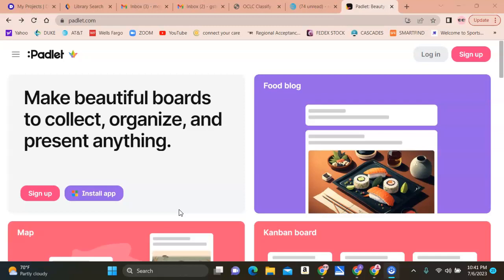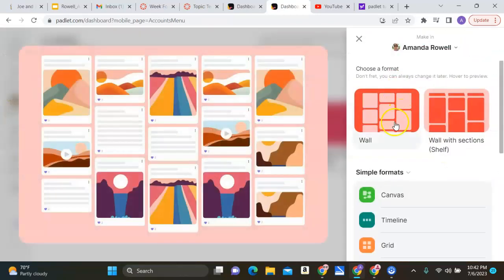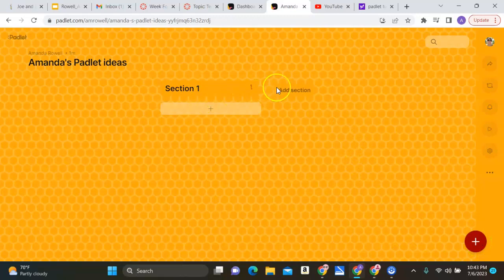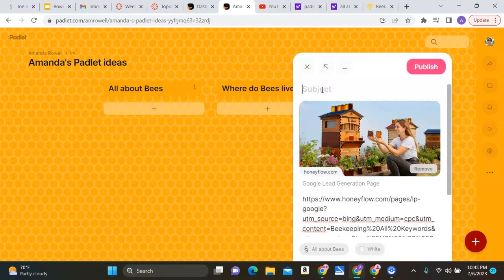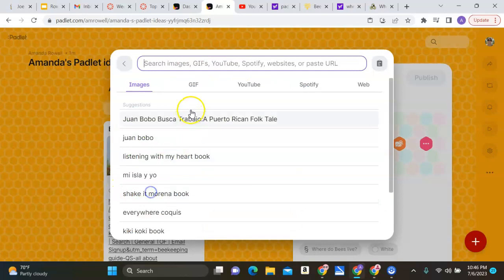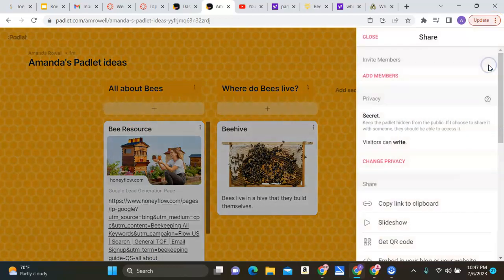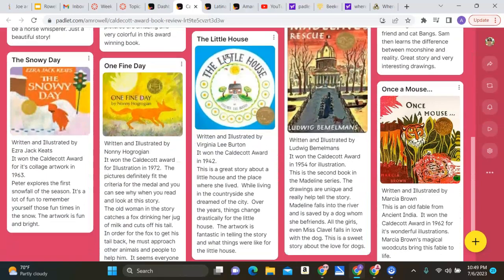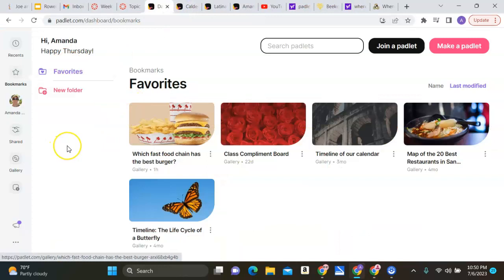Recording #3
Amanda Rowell Screencast